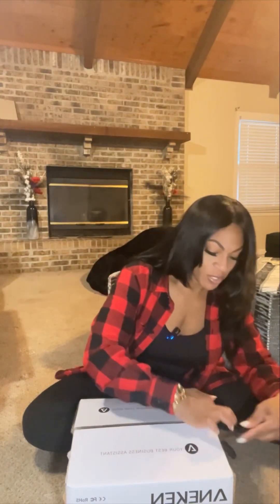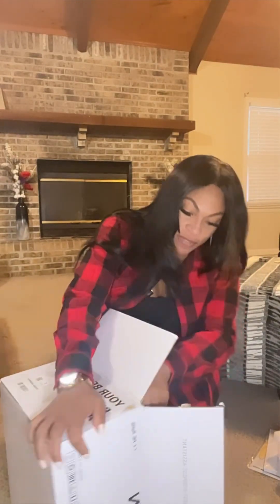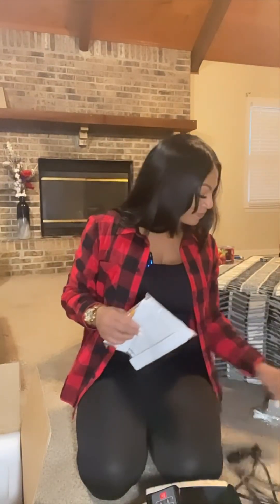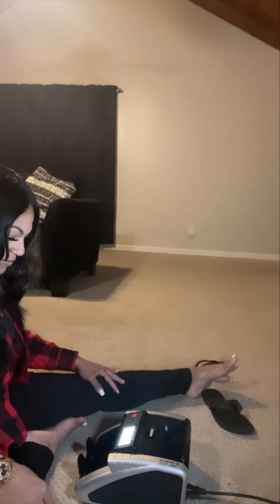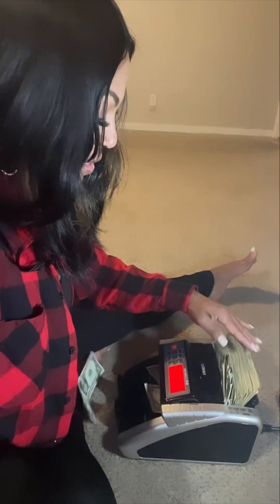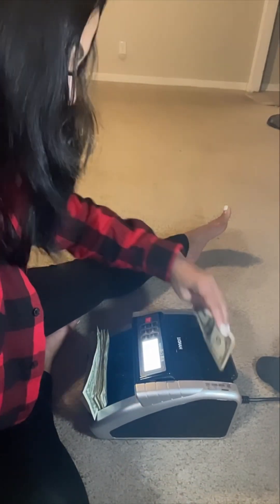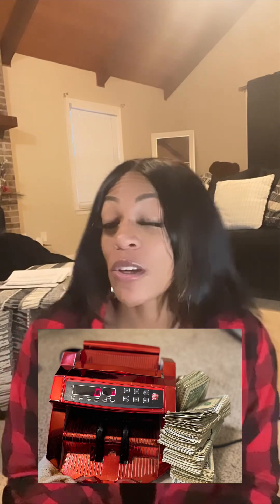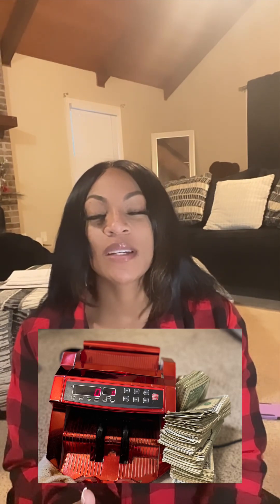Showing a gift from JennyGang elite‼️ What color you reppin?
Hey gang just showing you all something I needed from the gang and it was provided (Thanks Chris 🥰)

What color options should we use in JennyGang?

Are you JennyGang elite?

Do you like the gift?

Make sure yall &